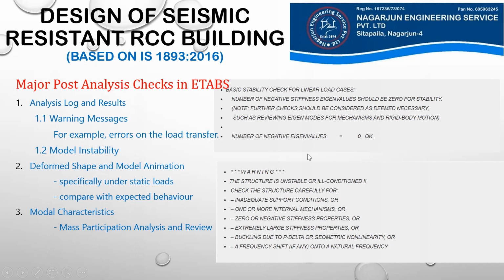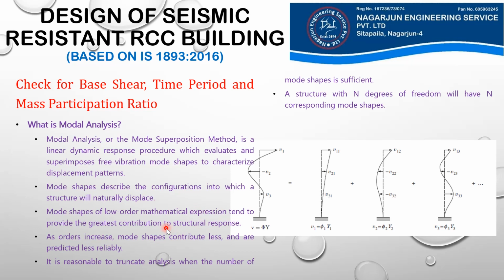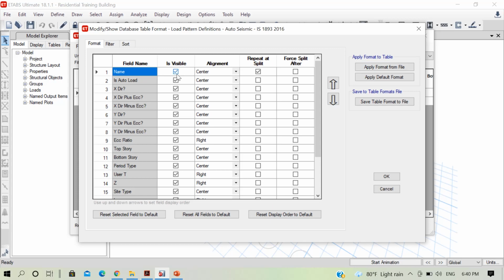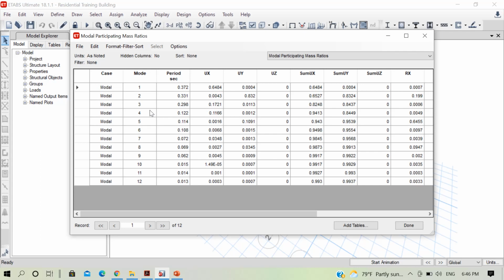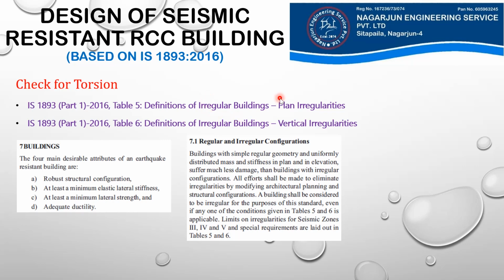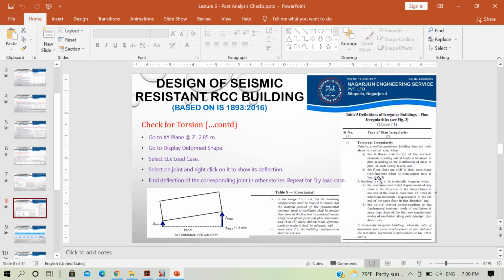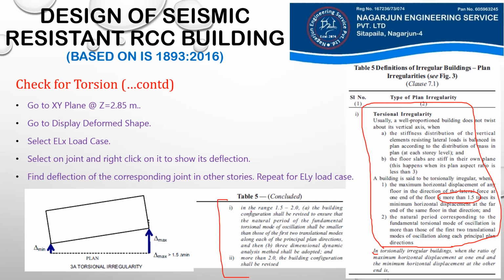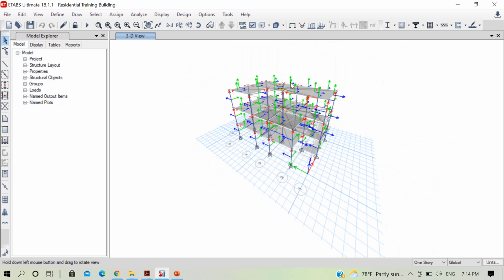Lecture-6: Post Analysis Checks (Seismic Resistant Design of RCC Residential Building)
In this Lecture 6, we discuss on important checks to be performed after analysis of a building in ETABs including Base Shear, Time Period, Modal Participating Mass Ratios and Torsion Irregularity in a Building.